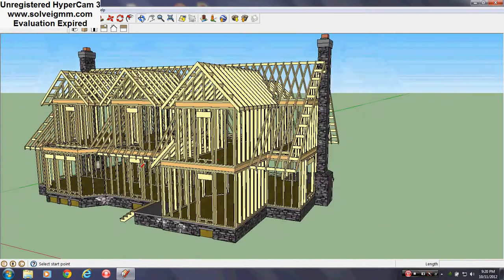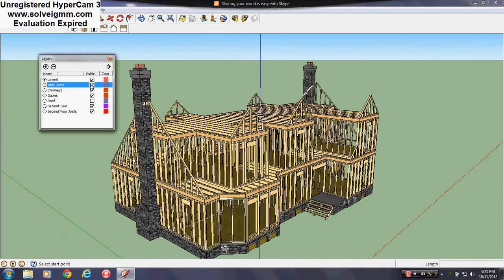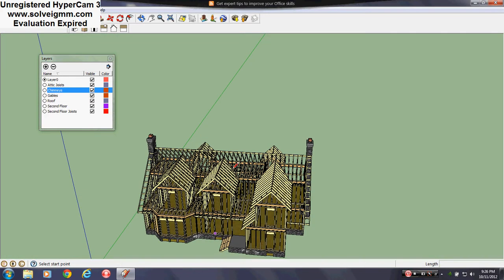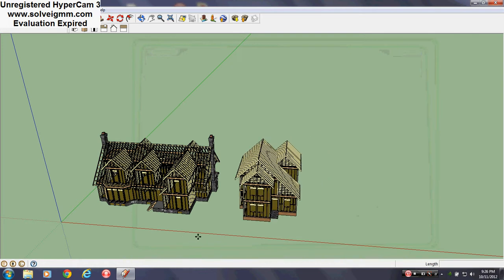Sims 2 House framework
A framework of a known Sims 2 house, Daniel Pleasant's house.